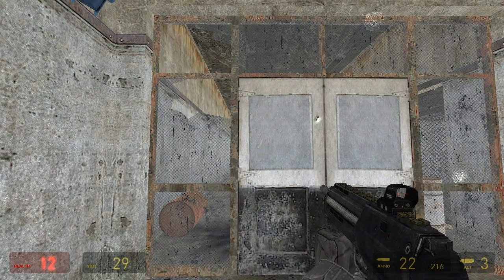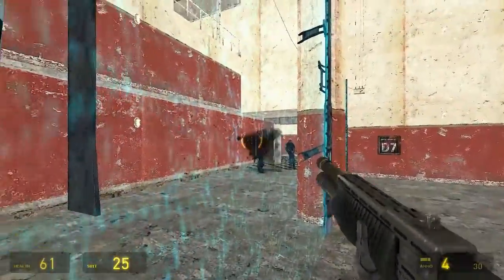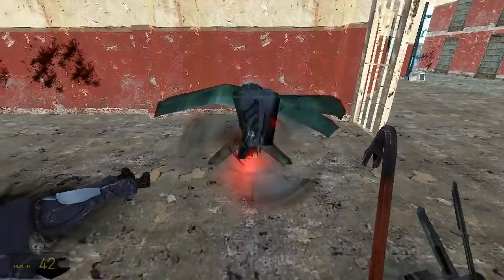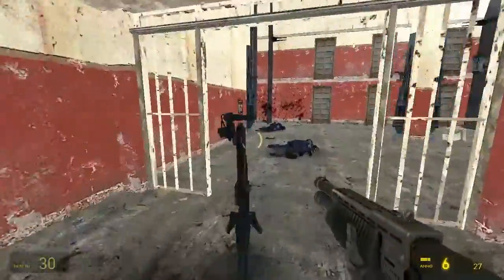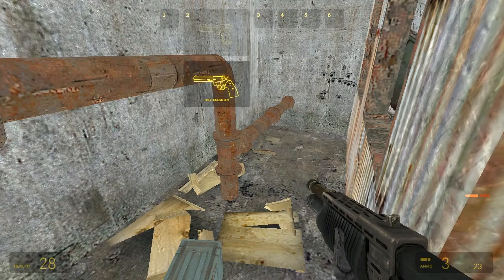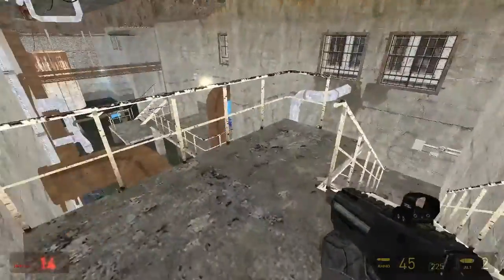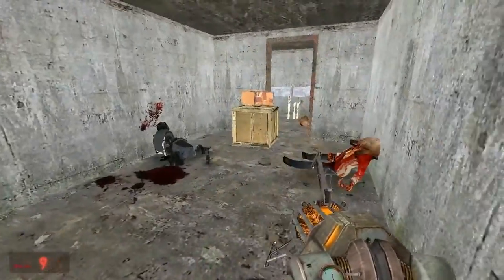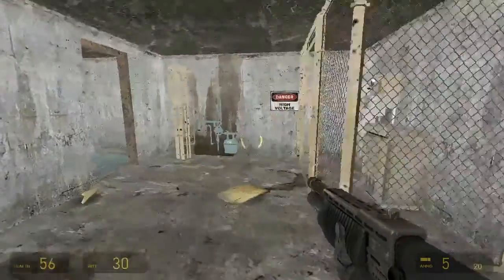Half Life 2 - Dr. Mossman is on Dr. Breen's side? [33]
In this episode, Alyx and me discover that Dr. Mossman might be a traitor and working for Dr. Breen and The Combine! 🤯

Join me as I play as Gordon Freeman and try to save Planet Earth from the control of the Combine with the help of life long friends